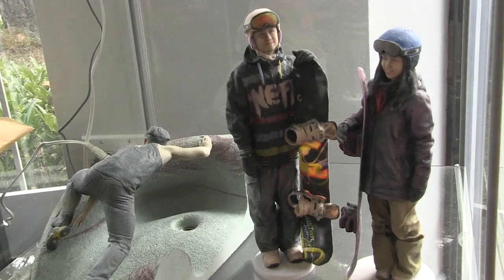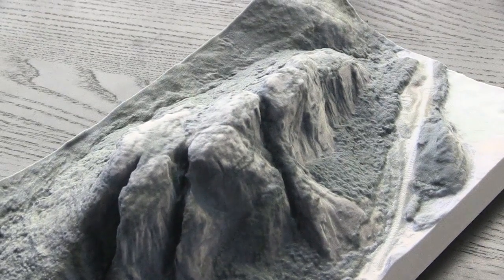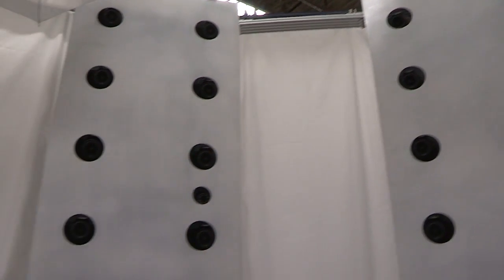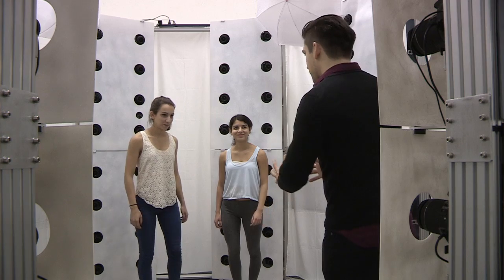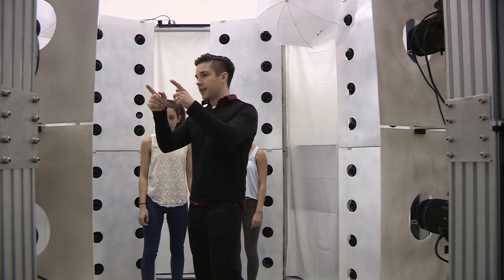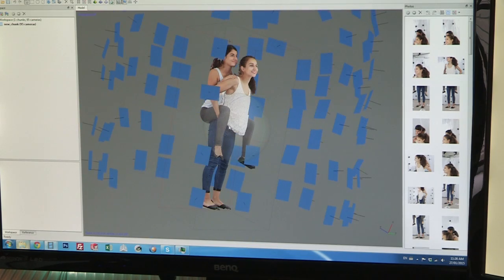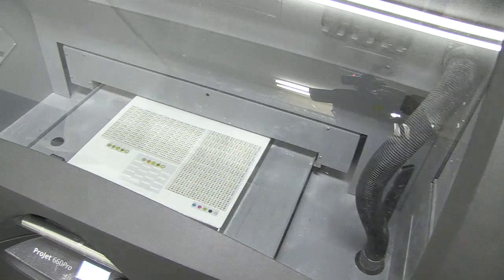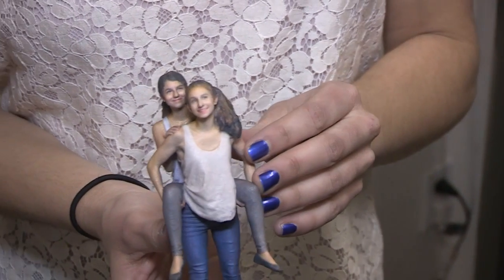Patrick Wirt of Corbel 3D Printing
3D scanning, modelling and printing for filmmakers, visual effects producers, engineers, real estate developers, architects, video game developers, dentists and hobbyists, Corbel 3D does it all.